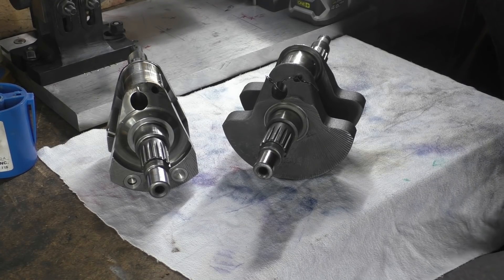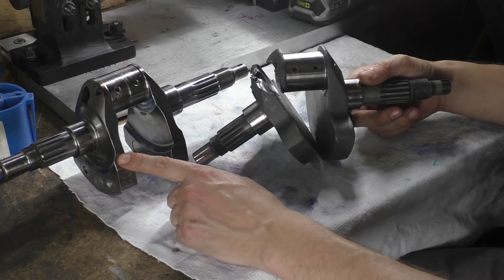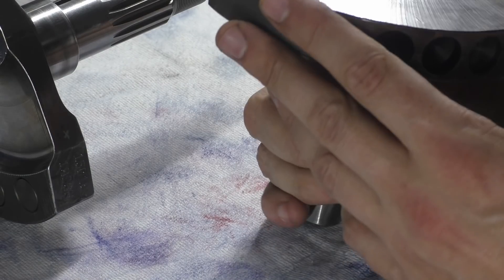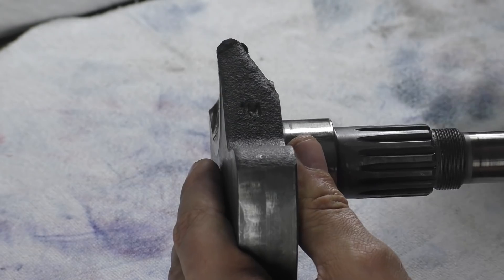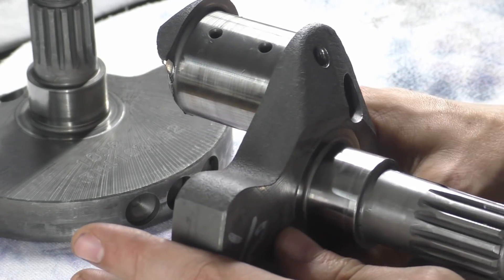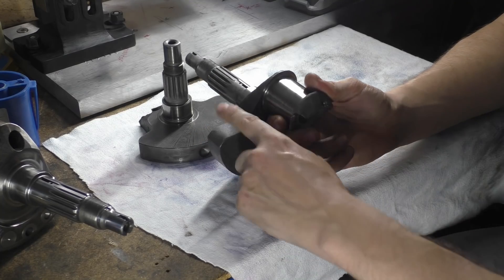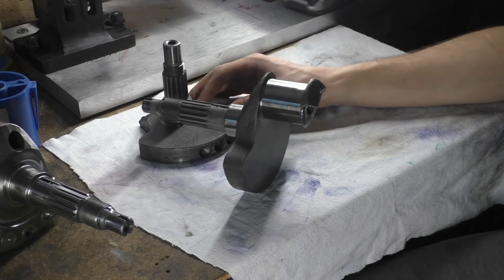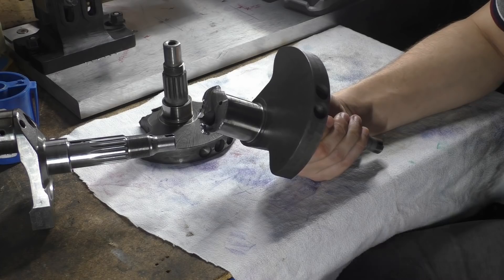Cast vs Forged crankshaft - how to tell the difference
In this video (part 1 about cast vs forged) we look at the difference between the 2 Ducati cranks I have from MR Ducati Man or MDM!